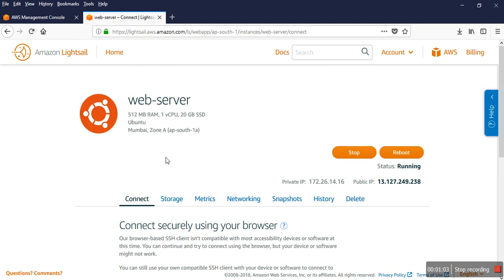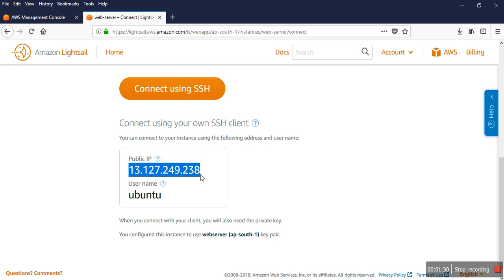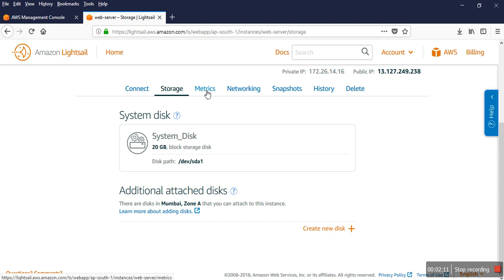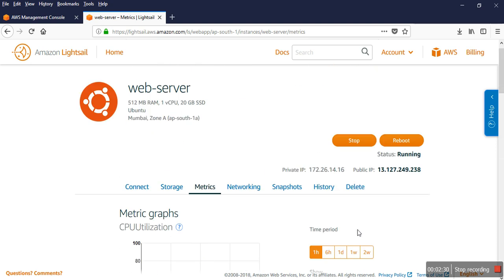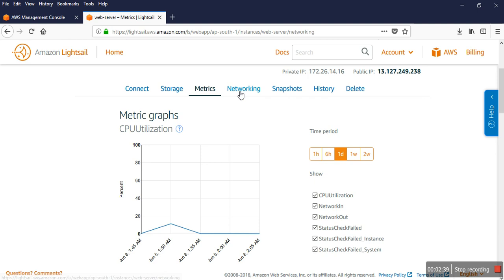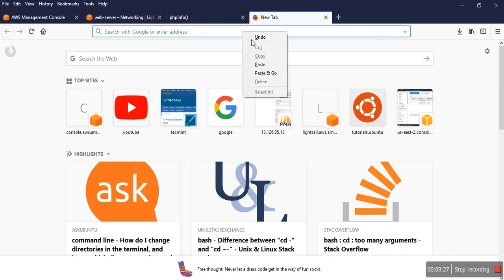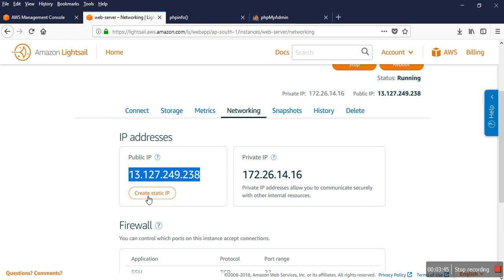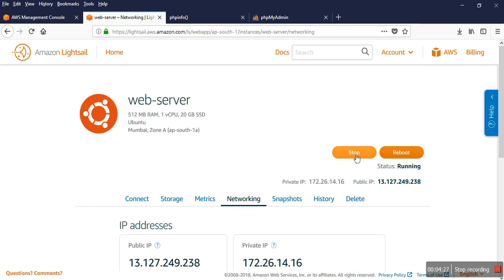How to Attached Static IP Address in Amazon Lightsail Part 3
How to Attached Static IP Address in Amazon Lightsail.